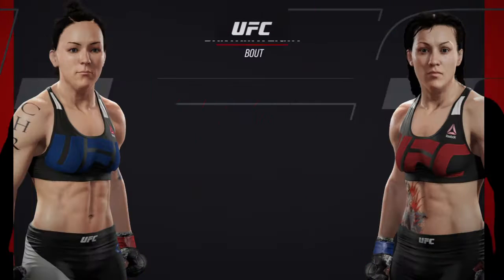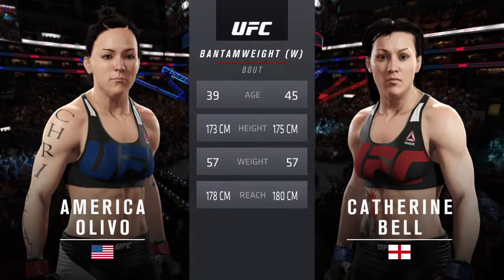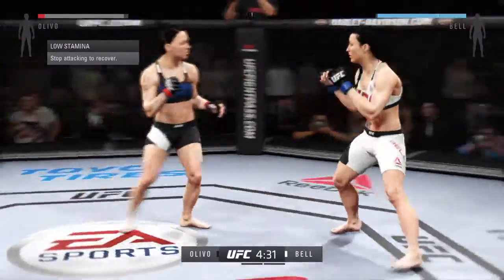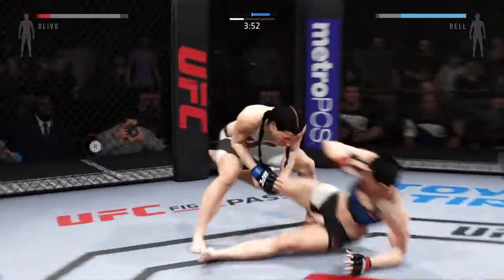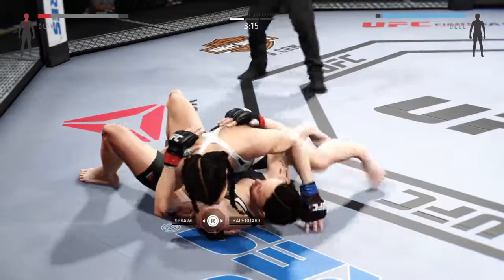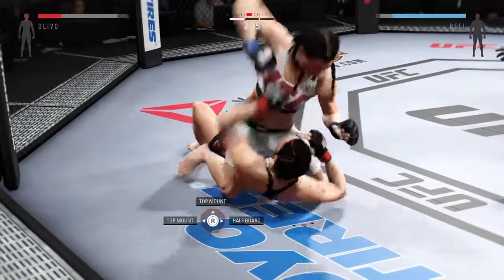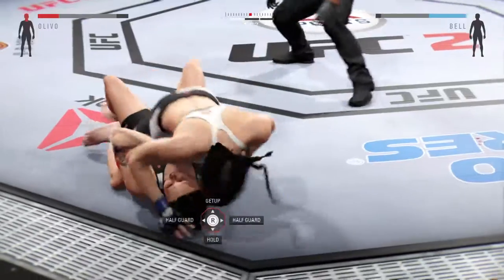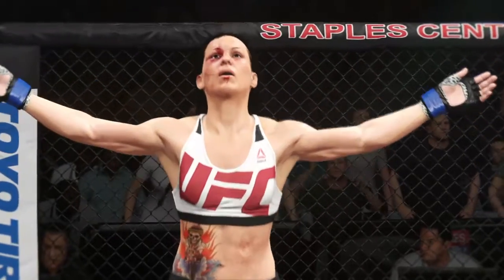EA SPORTS™ UFC® 2 america olivo vs catherine bell gameplay 152